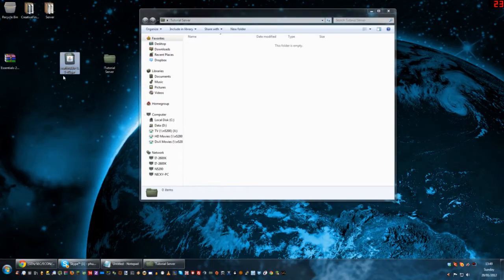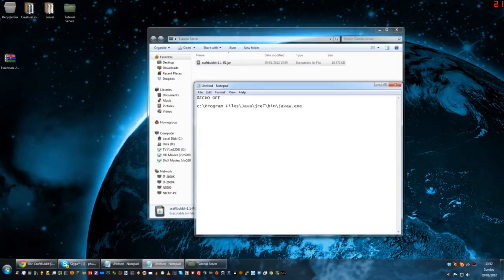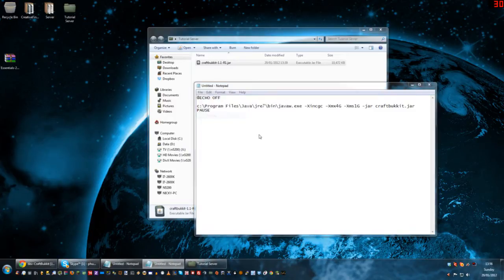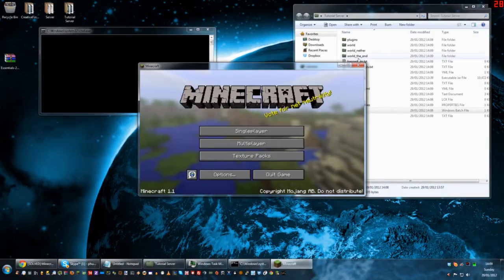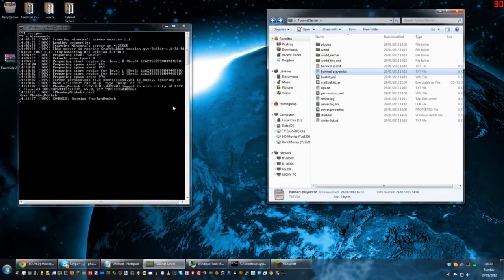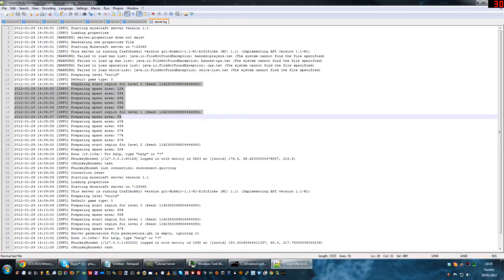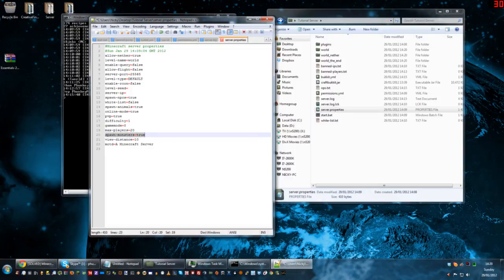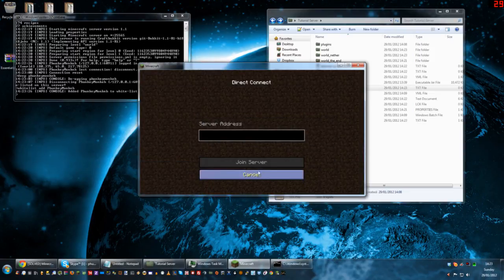Tutorial - Setting up a Bukkit server Ep. 1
Hi Guys, due to popular demand I've started a tutorial on setting up a bukkit server from scratch. And this includes all plugins and their configuration.